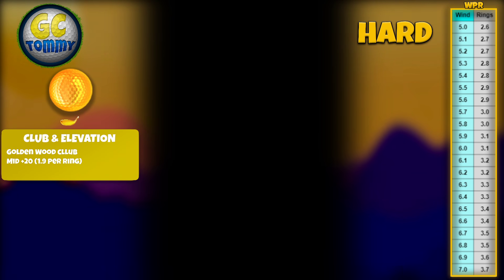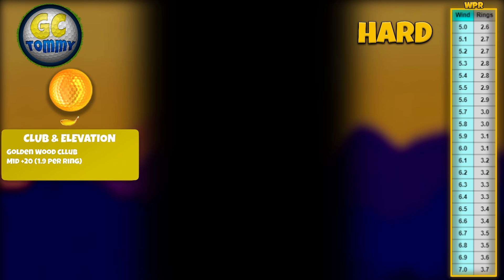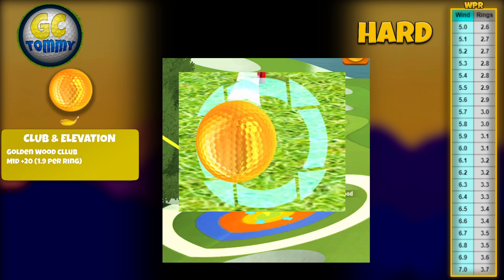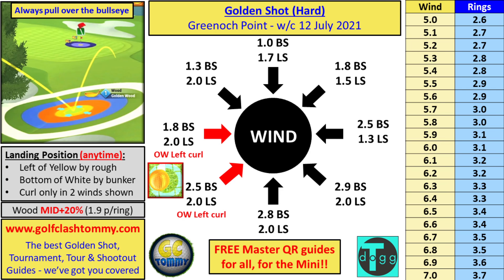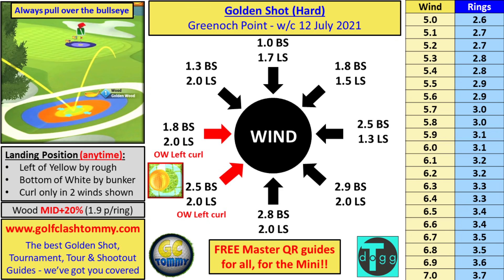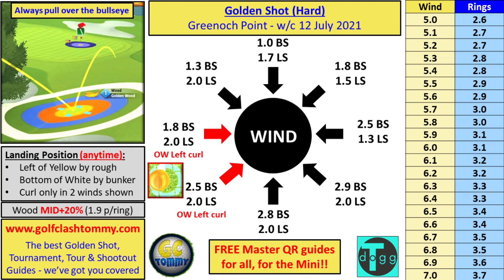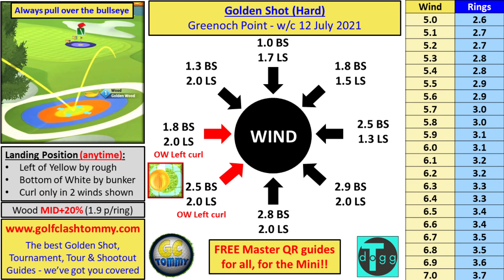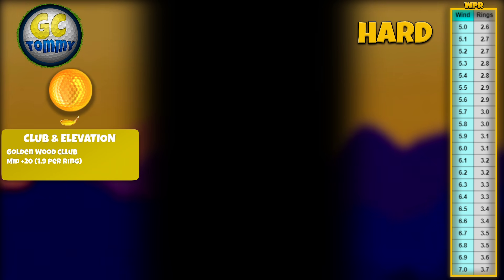Golf Clash, Golden SHOT - Greenoch Point Edition *HARD* - GUIDE & TUTORIAL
This is the Golden Shot guide for Hard and the Glenmonarch Estate.